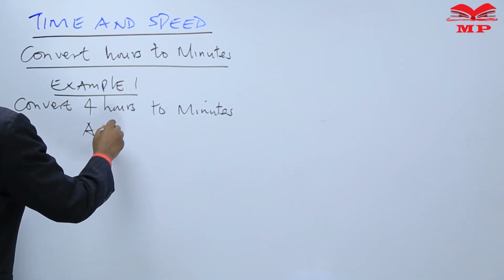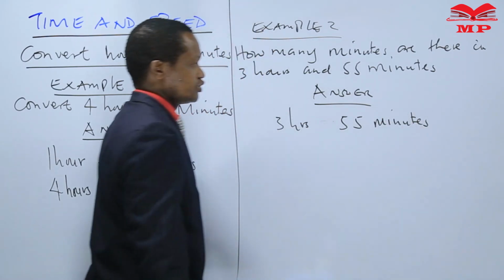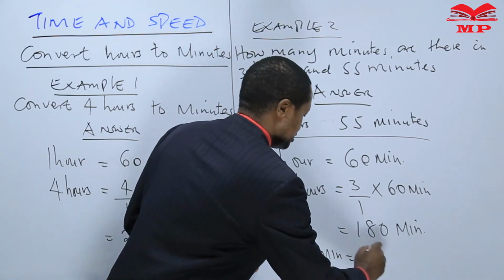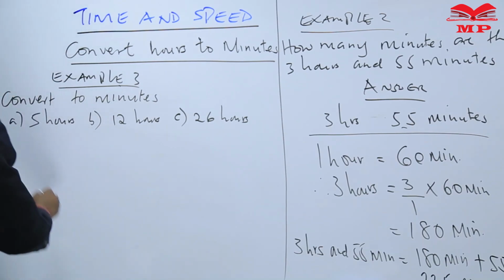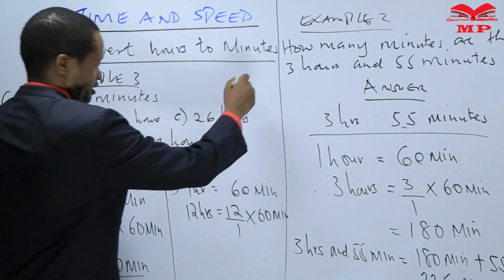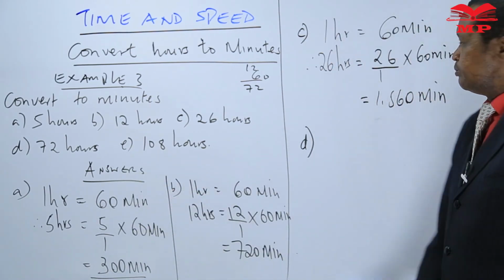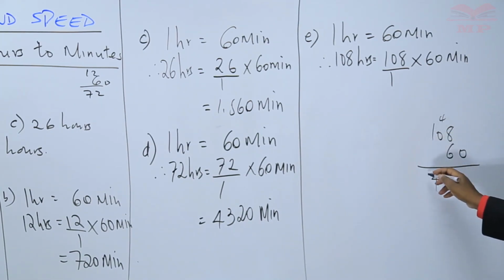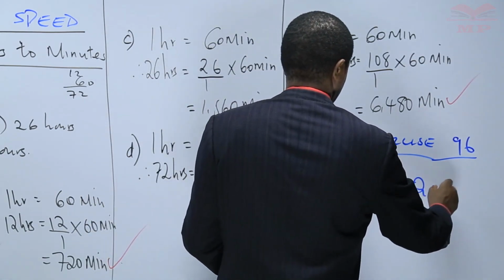GRADE 6 MATHS TIME L10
⏰ **Time – Grade 6 Mathematics Lesson 10 (CBC)** 📘

In this Grade 6 Mathematics lesson, learn how to read and write time correctly using both analogue and digital clocks. Understand how to convert between seconds, minutes, and hours, and apply these concepts to solve everyday problems involving time. This CBC-based lesson helps learners build confidence and accuracy in handling time calculations.

* Primary Mathematics teachers and tutors
* Parents guiding learners at home
* Learners aiming to improve their problem-solving and time management skills

We simplify Mathematics using clear explanations, examples, and visual aids to help learners understand and enjoy Maths.